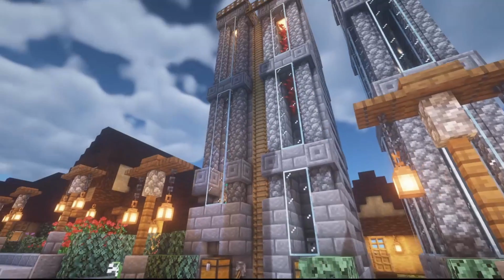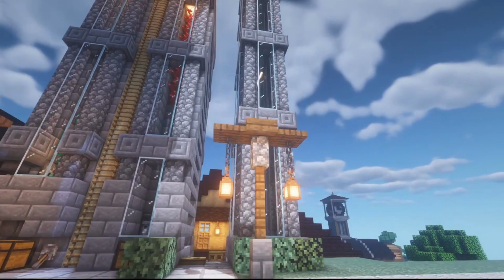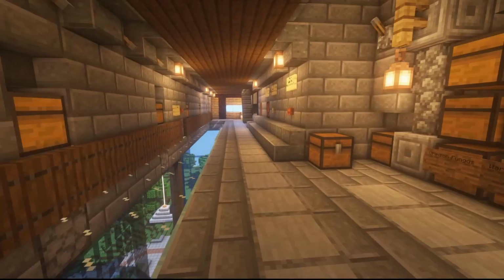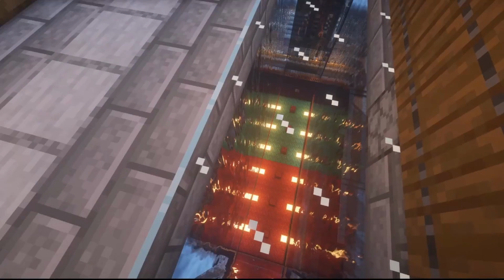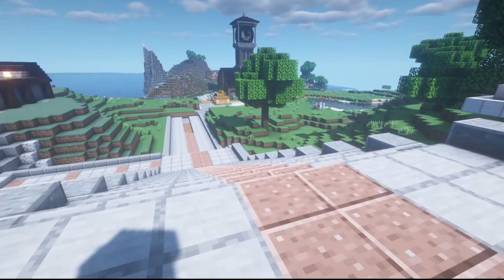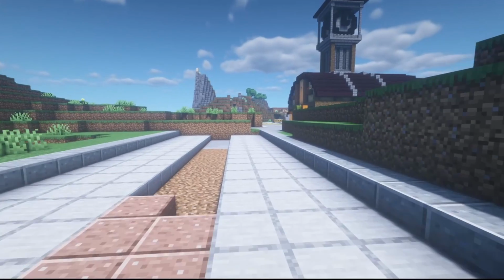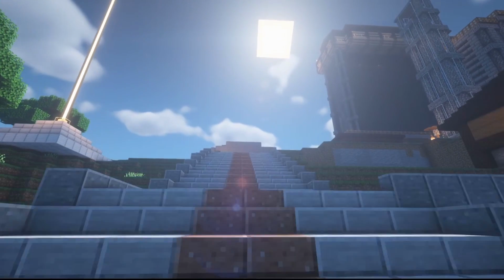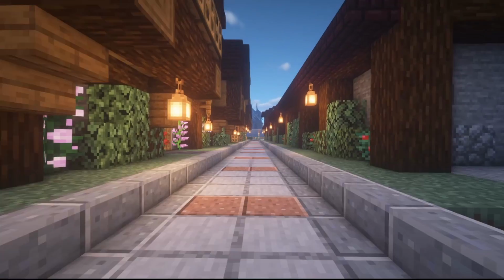Minecraft - Unorthoblocks - Episode 008 - Prettying up our growing town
Episode 8 on the Unorthblocks SMP server and we make some modifications to make out town look a bit prettier...

All music is by DrakenWerks and is used with permission (obviously - as I am DrakenWerks) and includes a mix of experiment pieces only reserved for videos and music that has been released by ourselves previously.